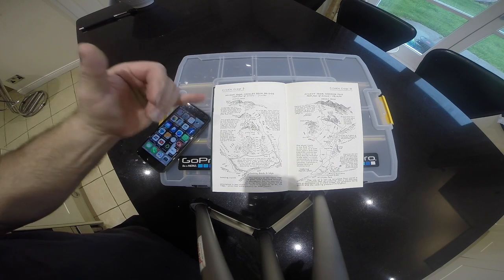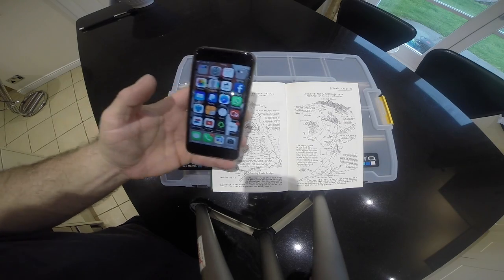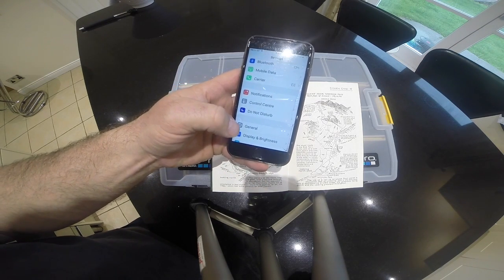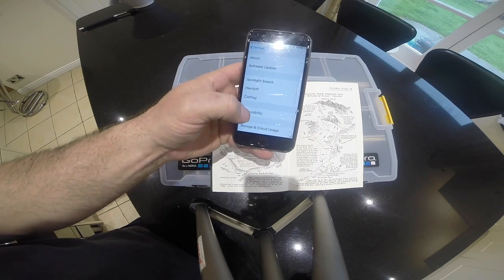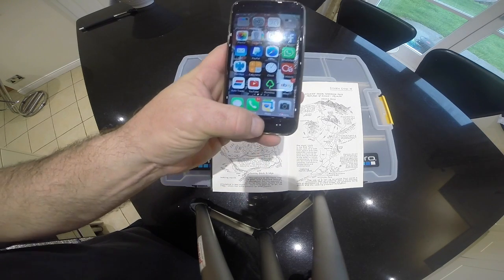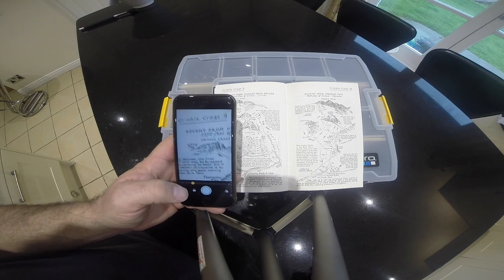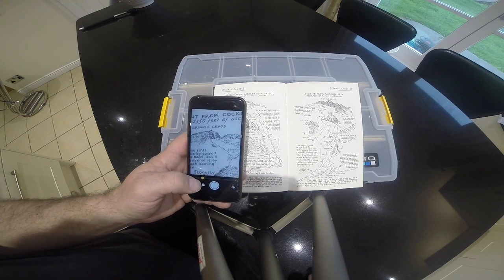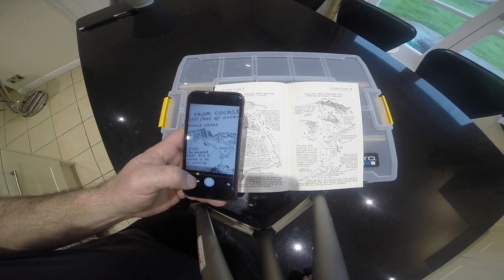You wont need Reading Glasses again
This video is about You wont need Reading Glasses again